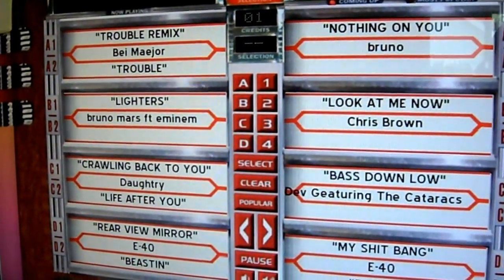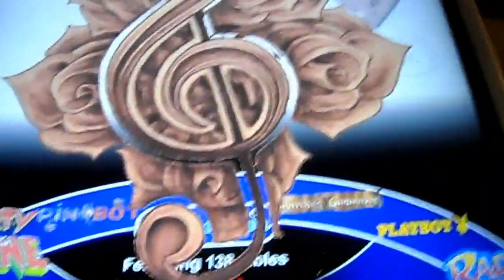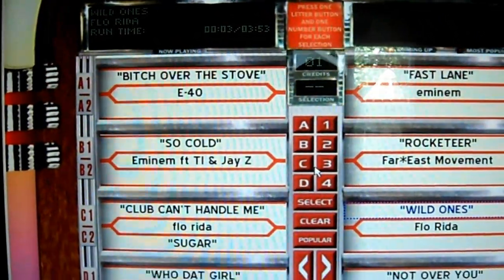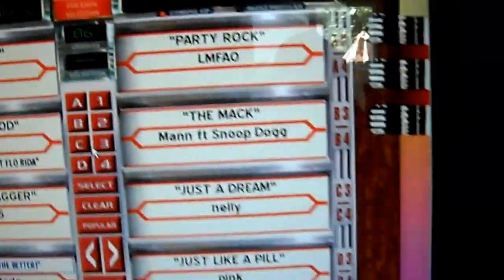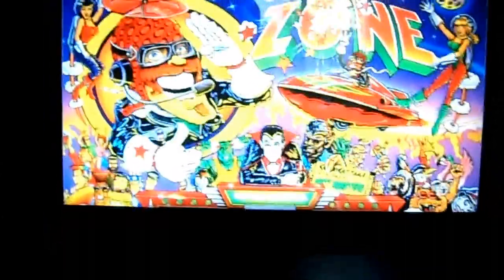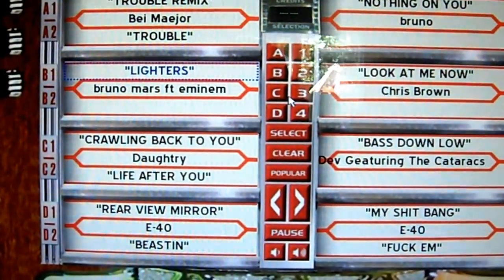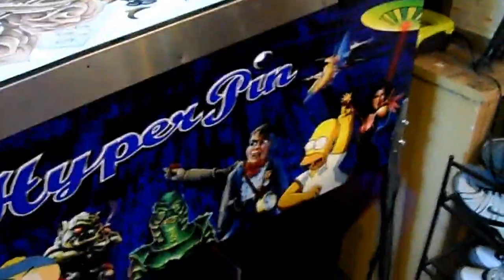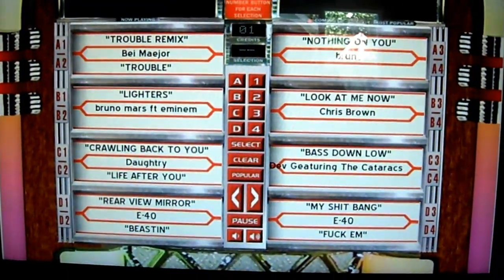HyperPin Jukebox Running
Hyperpin Jukebox Software
Running DWJukebox Software